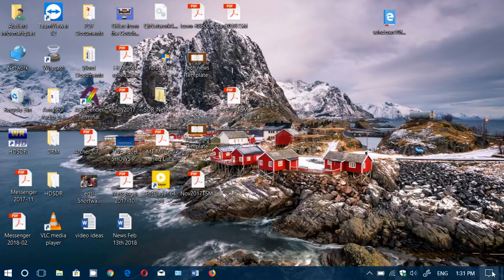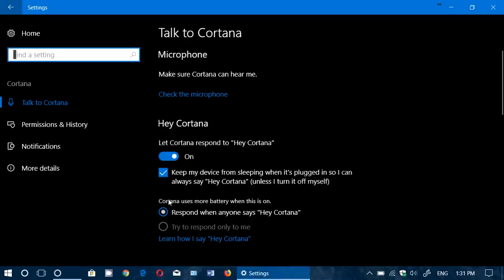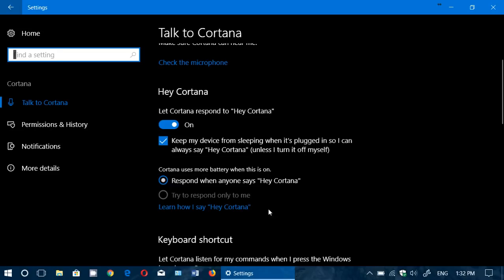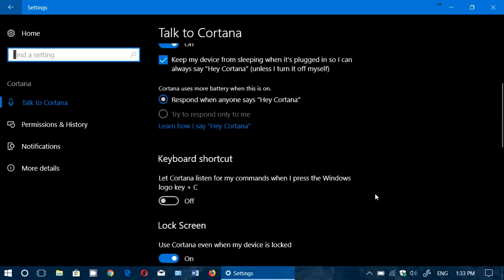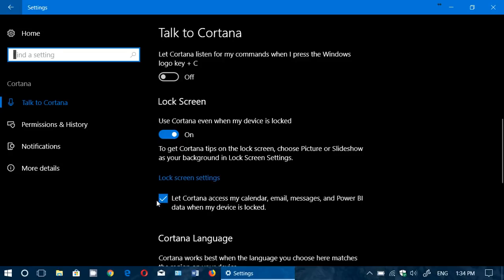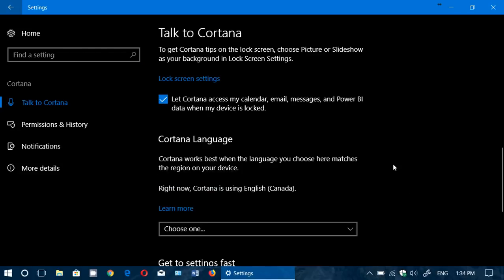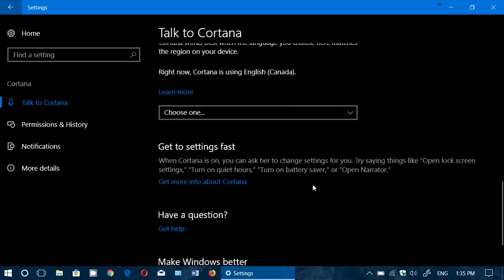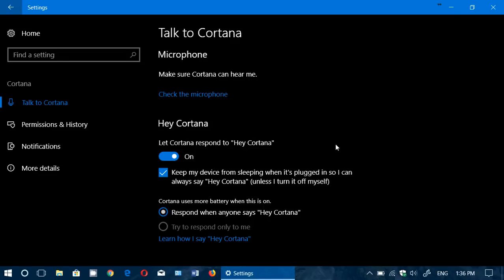Windows 10 Fall Creators update Cortana basic settings explained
Cortana basic settings explained for the Fall Creators update